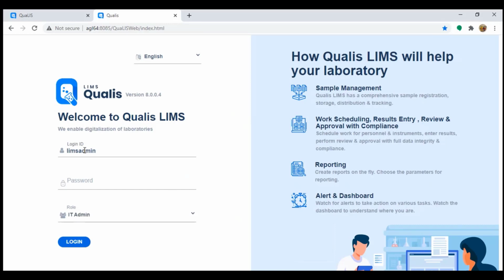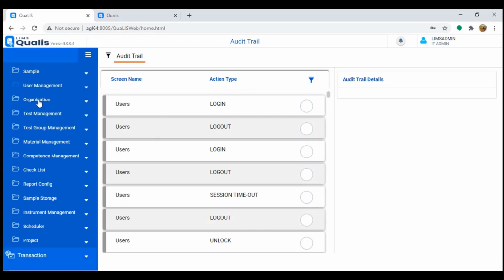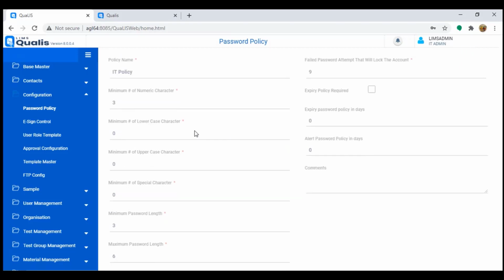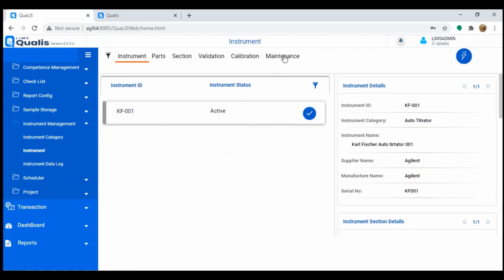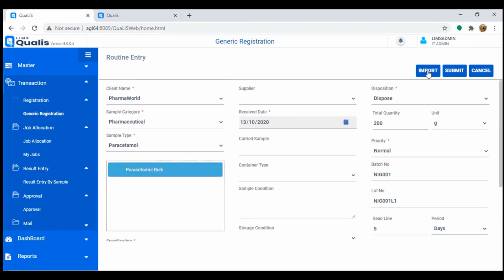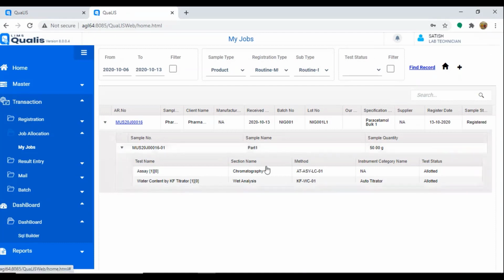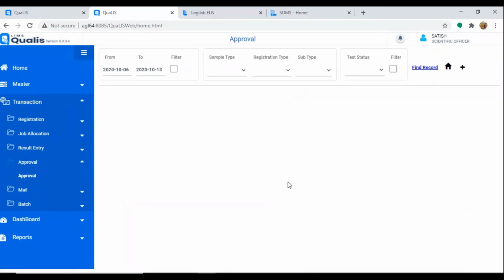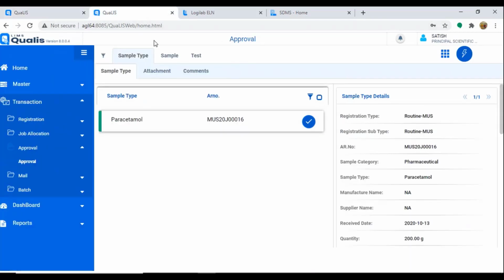Qualis Laboratory Information Management System - A Product Demonstration | Agaram Technologies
Qualis LIMS is an easy-to-use but very versatile and advanced Laboratory Information Management System that can be used across all industry verticals.

Try Qualis LIMS Today!!!.

About Qualis LIMS:

Qualis LIMS has been designed to digitally transform Laboratories to perform their tasks in an automated and paperless manner, and more importantly enable them to fulfill regulatory compliance requirements and adhere to industry standards.

Why Qualis LIMS?

Qualis LIMS can be used by both medical and non-medical labs by including a wide range of out-of-box functionalities such as,

- Multi-Site capability,
- Storage, Aliquoting, and management of samples with support for Barcode labeling.
+ Managing Projects, Tests, Results of Experiments, Instruments, and Inventories in one central secure database.
- Workflow configuration combined with Electronic signatures for reviewing and approving results.
- Work Scheduling & Audit Trail.

How do our customers benefit from using Qualis LIMS Software?

- Easy to install, use and maintain due to its technology design/architecture
- Cost-effective ownership and maintenance
- Huge time-saving and improved productivity in terms of operations due to paperless, automated processes
- Better user experience and increased user confidence due to easy-to-use but versatile system
- Better control, transparency, traceability, and security of data with better accountability.

To learn more about Agaram Technologies and our products visit our

AGARAM TECHNOLOGIES PRIVATE LIMITED
Priyan Plaza, 76, Nelson Road,
Aminjikarai, Chennai 600 029, INDIA